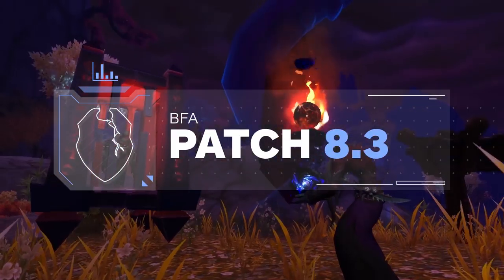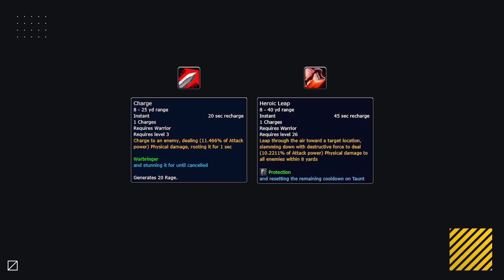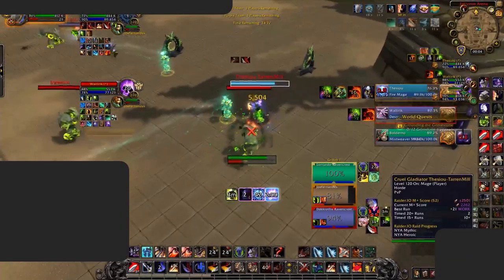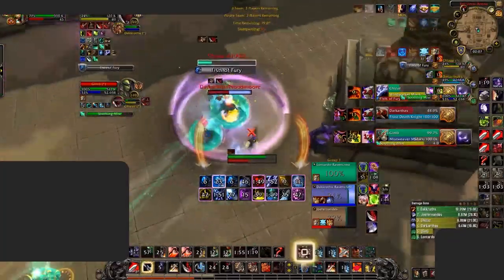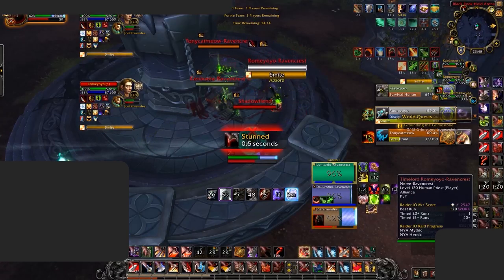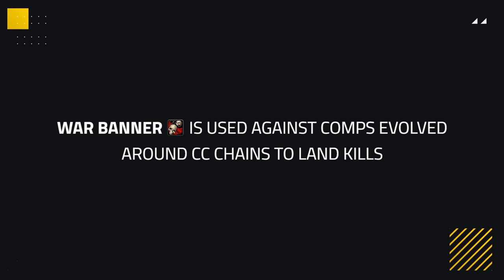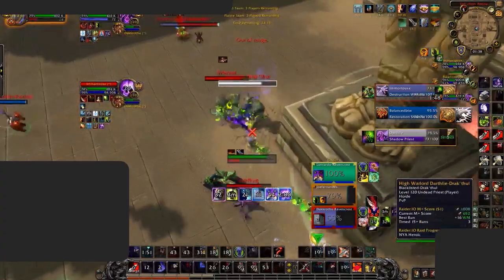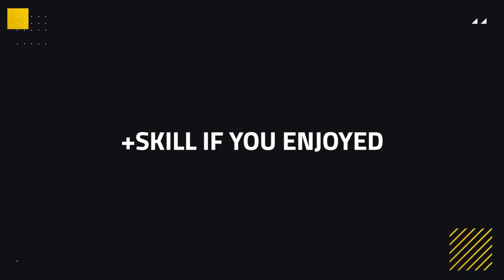Knowing Your Enemy: 4 Ways To Counter Arms Warriors | BfA 8.3 PvP Guide